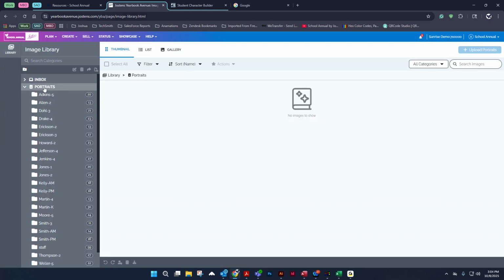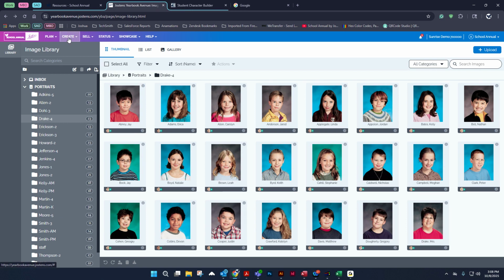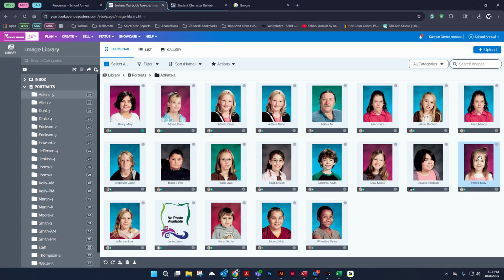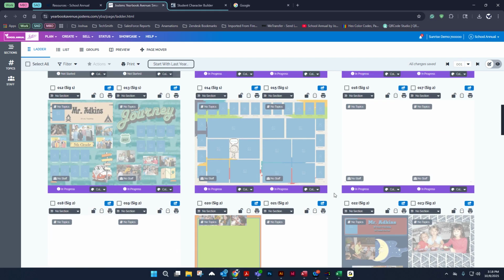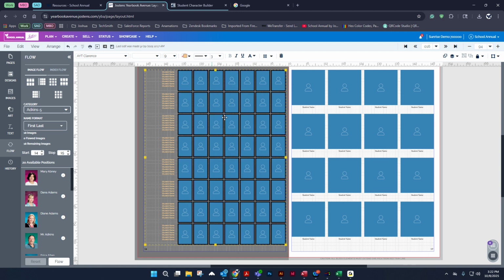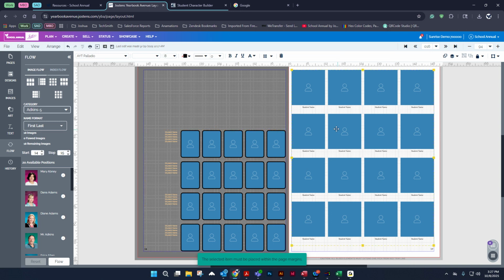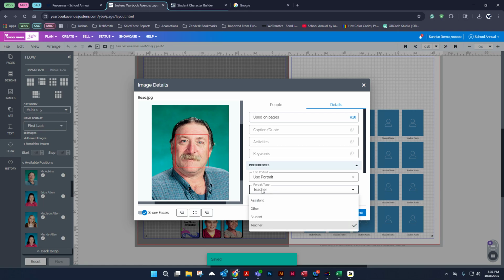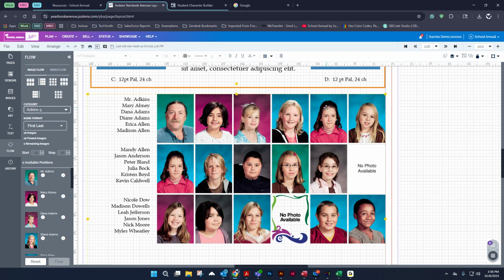Working with Portraits SAO 10-08-2025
In this live webinar, we review printing class sheets for review and correction, discuss strategies for detecting duplicate portraits, correct student names, categorize students, and utilize the flow feature to build class pages.